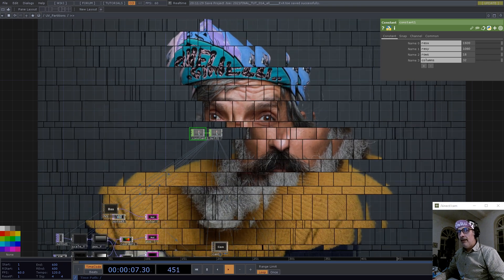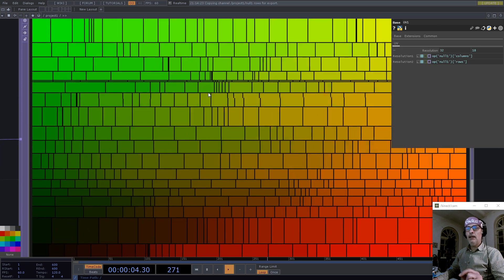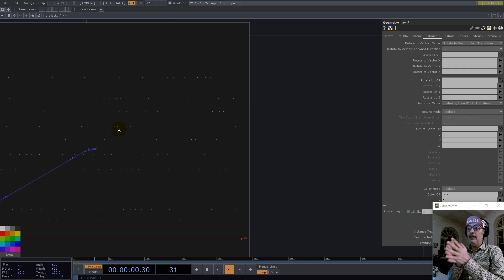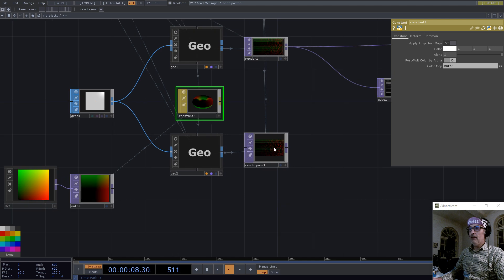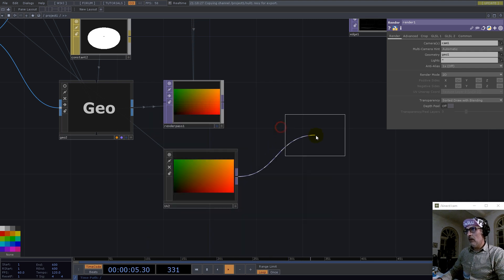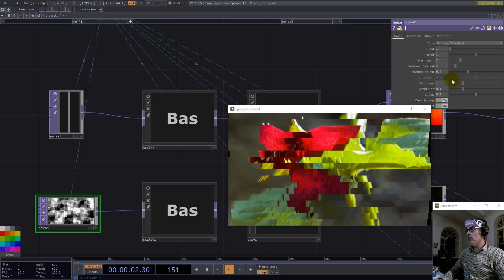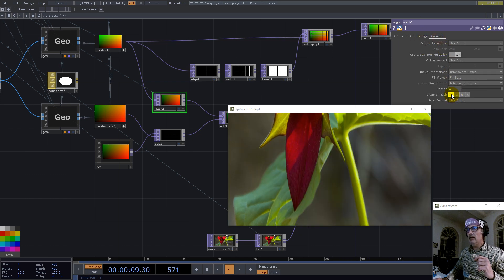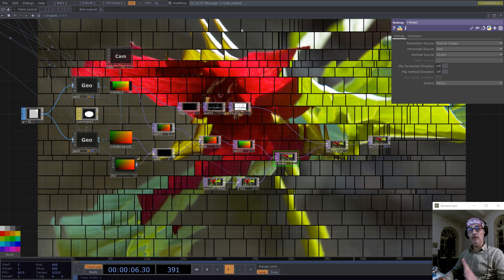UV partitions in TouchDesigner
Here is the continuation of the previous tutorial in which we build a uniform UV for all the cells in the grid for remapping any input (image or clip) into a nice glitchy effect.